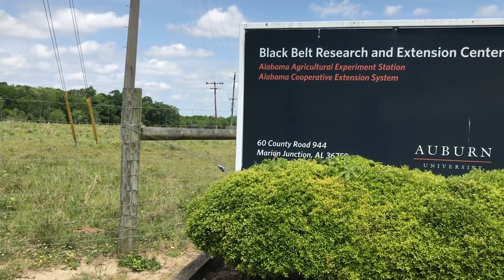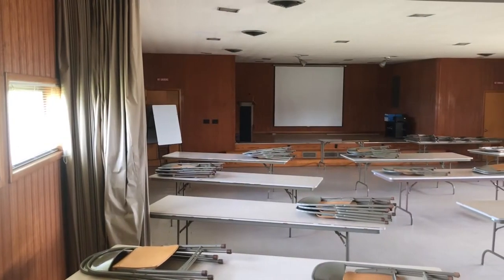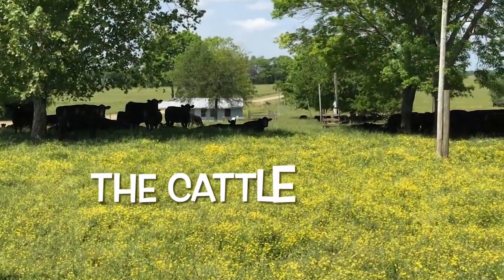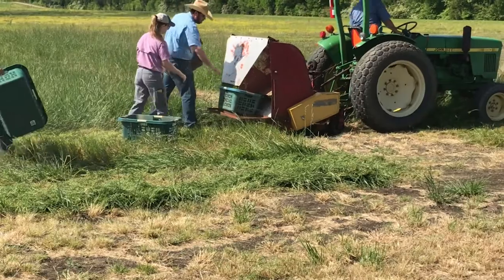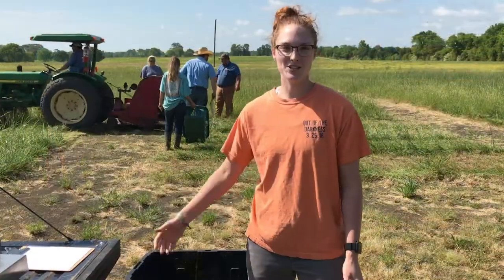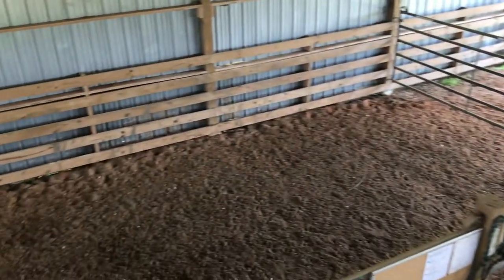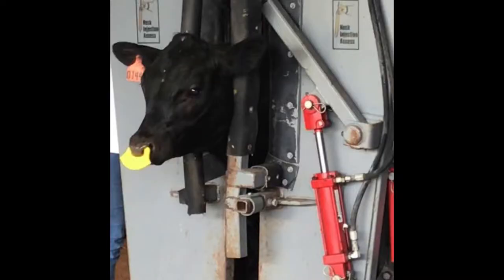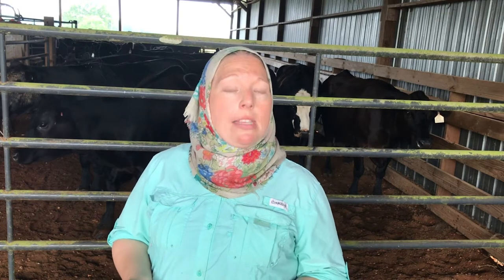Blackbelt Research Center 4-H Virtual Field Trip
This is a virtual fieldtrip of the Black Belt Research & Extension Center in Dallas County Alabama done by Sean Lett, 4-HFREA Dallas & Perry Counties. Created for youth to learn more about what is on and what takes place at the BBREC. Contains photos and video of facilities, machinery, interviews, and hands-on procedures for ag research.

Facebook pages:  Alabama 4-Hers: Dallas and Perry Co.
                                Dallas County Extension Office (ACES)
                                Perry County Extension Office (Alabama)